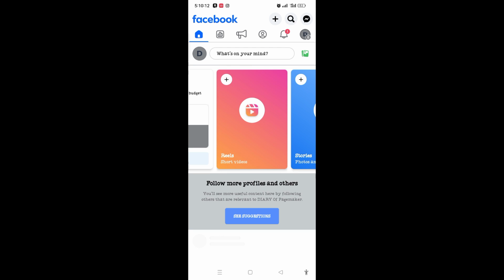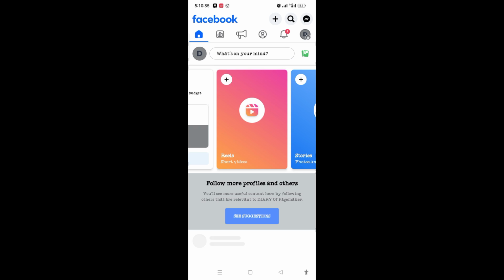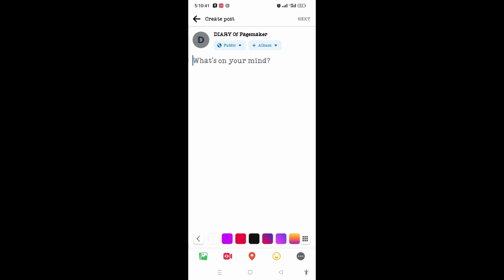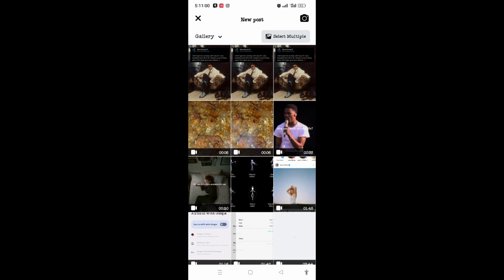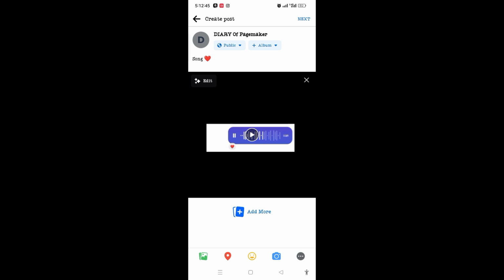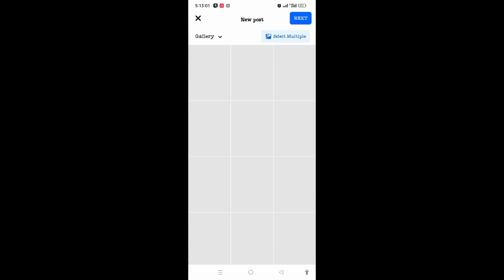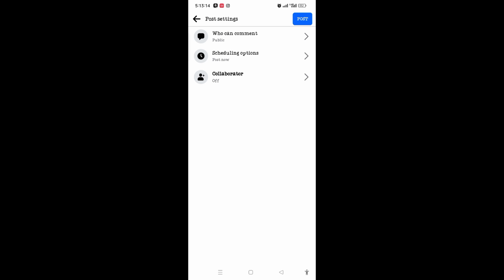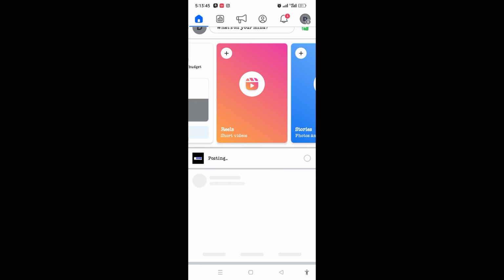How To Upload Video On Facebook Page?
Learn, How To Upload Video On Facebook Page.

📹 Ready to share your videos with your Facebook audience? "Tech Nerd" has you covered! In this tutorial, we'll walk you through the step-by-step process of uploading a video to your Facebook Page, making sure your content reaches its intended audience.

Start engaging your Facebook Page audience with captivating video content.

We value your feedback and are here to assist you.